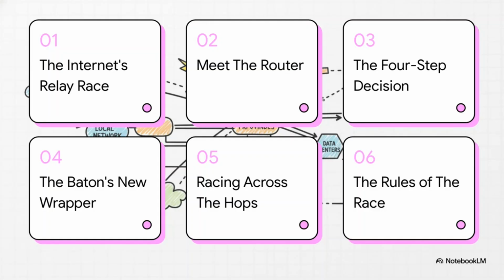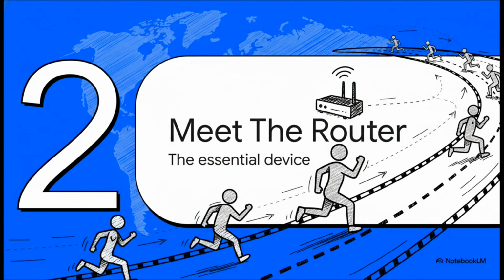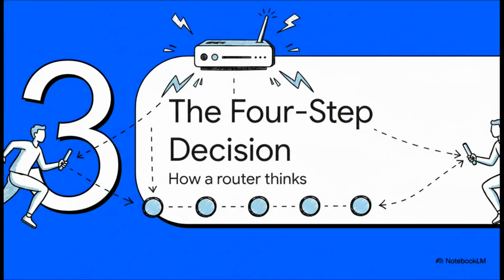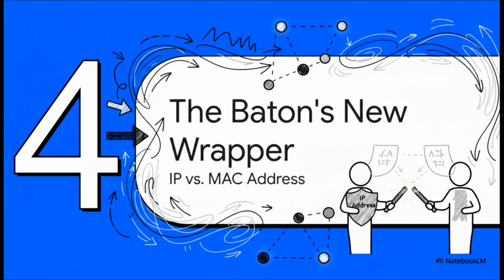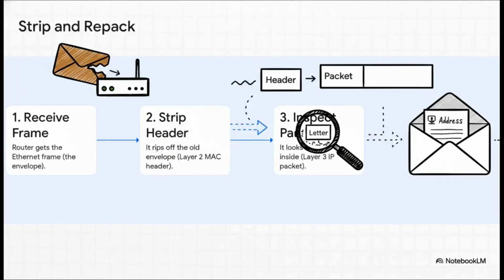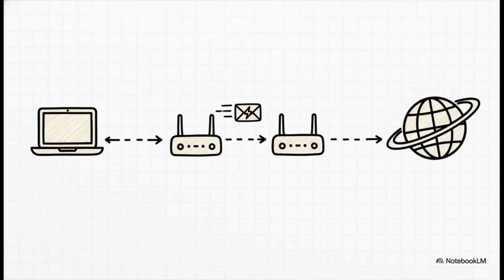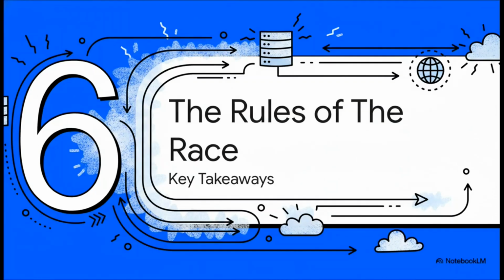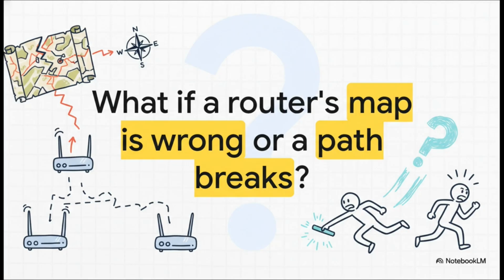The Global Relay Race | Inside a Router’s Brain | Basic Routing Concepts Explained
The Internet is not one big network — it is a global relay race of millions of independent networks .

In this lesson, we break down basic routing concepts using simple logic and real-world analogies. You’ll learn what routing actually is, why routers must have multiple interfaces, and how a router makes forwarding decisions using its routing table.

We also explain the most confusing part for beginners
👉 Why MAC addresses change at every hop, but IP addresses stay the same.

Using step-by-step packet flow, we show how routers strip and repack frames, decrement TTL, and forward packets across multiple hops until they reach the final destination.

📌 What You’ll Learn:
✔ What routing really means
✔ How routers forward packets
✔ The 4-step routing decision process
✔ layer 2 vs Layer 3 behavior
✔ Why TTL exists
✔ Single-hop vs multi-hop routing
✔ How the real Internet delivers packets

🎯 Best For:
• Networking beginners
• CCNA
• computer science students
• Anyone confused about routing

💡 Key Insight:
IP stays the same.
MAC changes at every hop.
routers are the relay runners of the Internet.